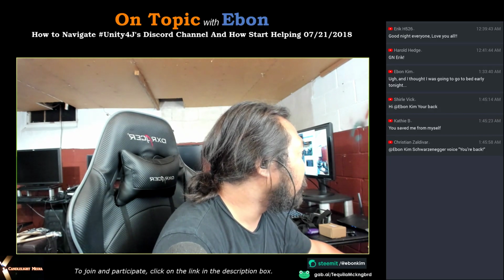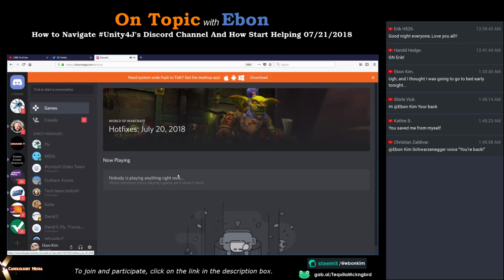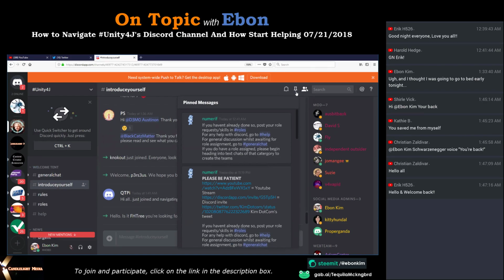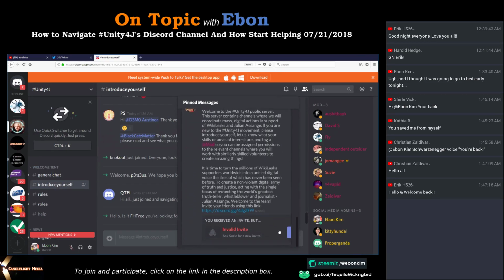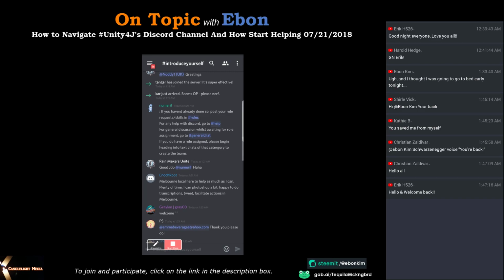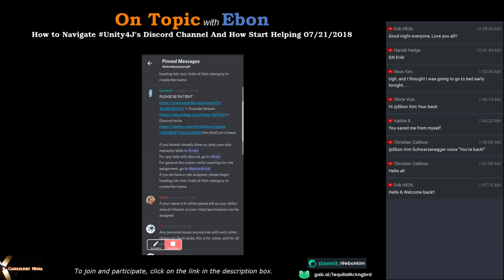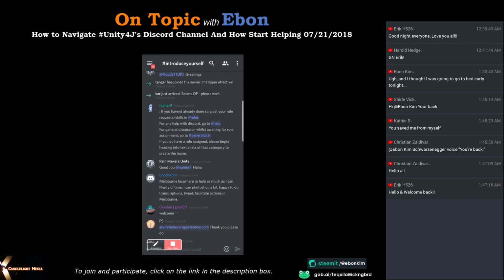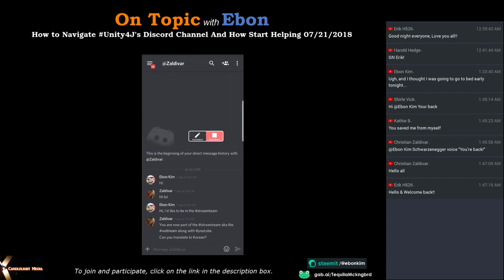On Topic with Ebon | How to Navigate Unity4J's Discord Channel And How Start Helping 07/21/2018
As Julian Assange is close to being evicted by the Ecuadorian government and handed over to the UK, Unity4J launches a Non-Violent Digital Action Plan. Over a thousand showed up to watch the Livestream, and the same have joined the Discord channel to take action 07/21/2018.

This Tutorial will help you navigate the Discord Channel, and how you can start helping. I will be covering navigation via the app within Windows, a browser, and the Discord Android app.

Or iPhone one-tap:
Or Telephone:
    Dial(for higher quality, dial a number based on your current location):

Bitcoin - 1JehB3FTrGkjc4AzJGNHsnbYdE75hRVmnU

Donate to Ebon via Cryptocurrency (VTC is my coin of choice for now):
Bitcoin - 1ApKJB4QqnpkEfcf3eFs4N7aZAXx7wMsa8
Vertcoin - VukY5pQ9rt9VX8yj5xTs598nzGzJtYWyWn

Anyone who tries to disrupt the conversation, or take away another's right to free speech, will be kicked out. Those who personally attack others will be warned, timed out, and finally banned, if the behavior persists.